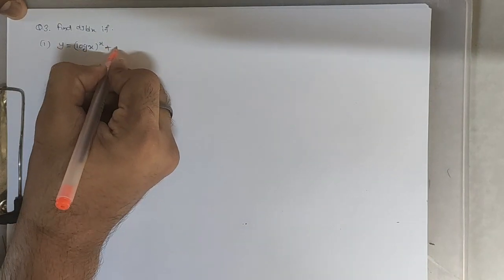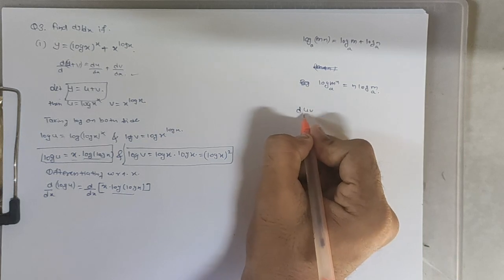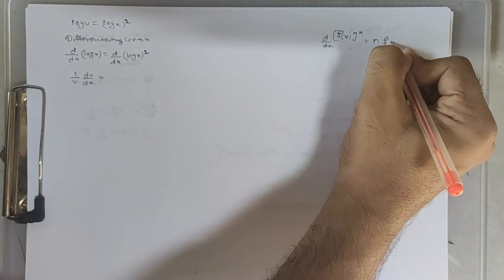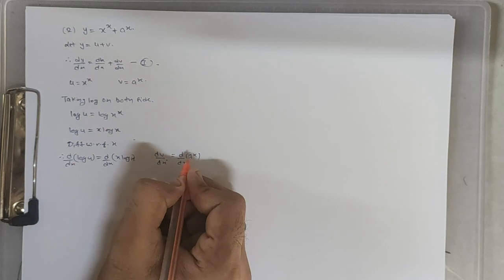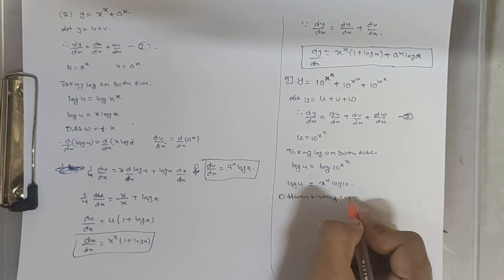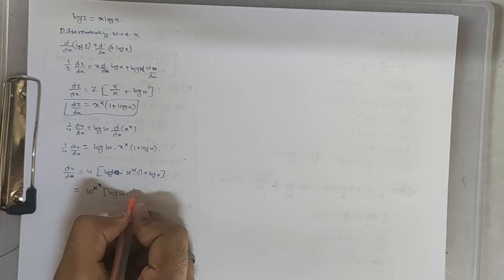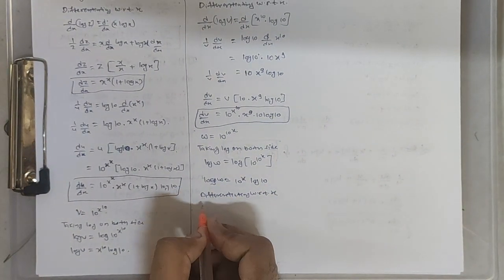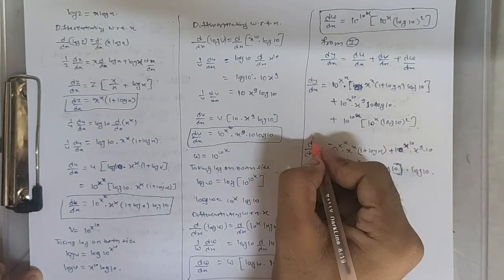Chapter 3 | Differentiation | Lecture 4 | Derivative of Logarithmic Function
H.S.C Commerce  Mathematics Paper 1-2020 New syllabus